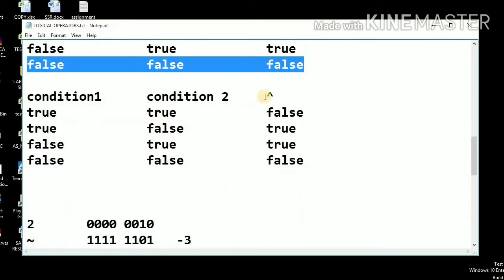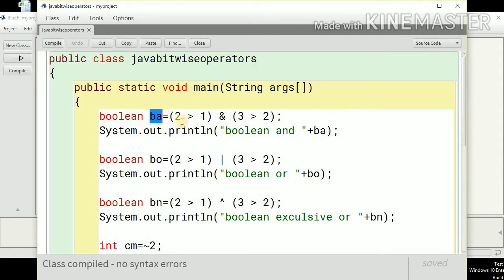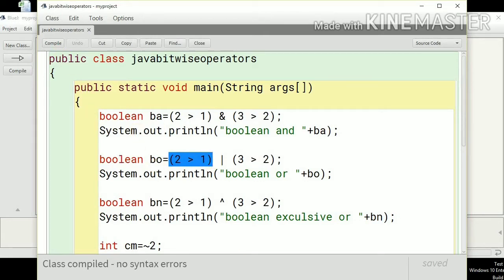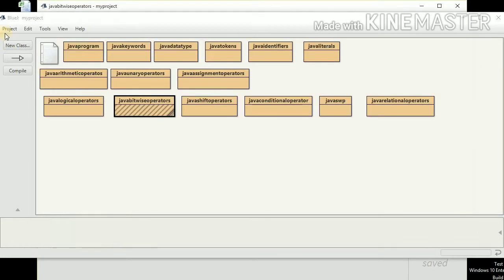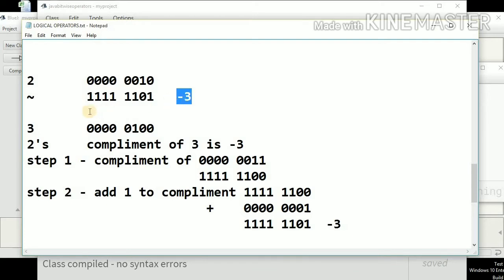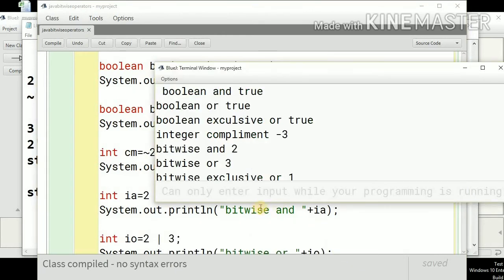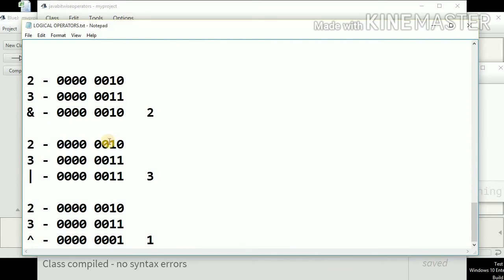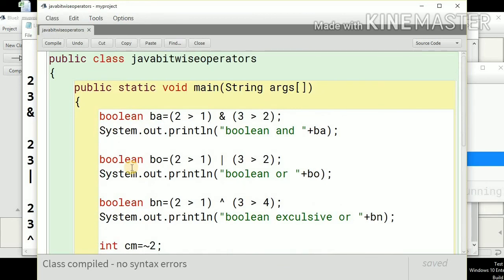Bitwise operators java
Bitwise AND, Bitwise OR, Bitwise Exclusive OR, Bitwise Compliment. Difference between logical and bitwise operators. Difference between && and &. Learn to use bitwise operators. Program with output.